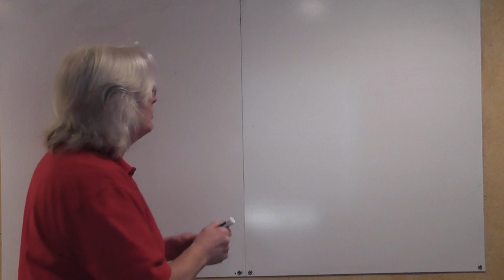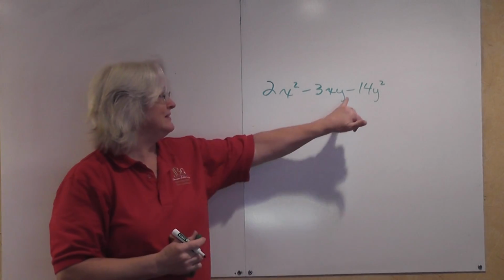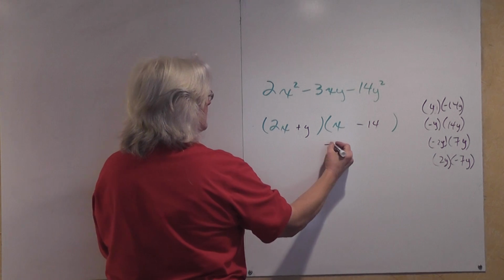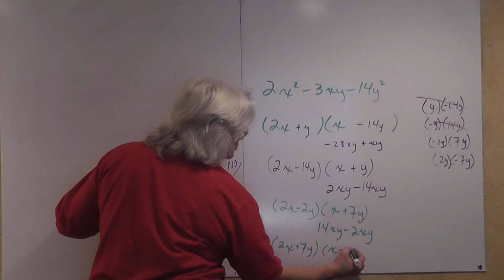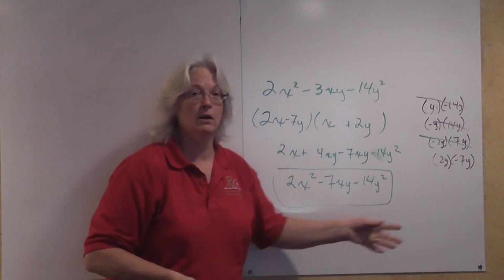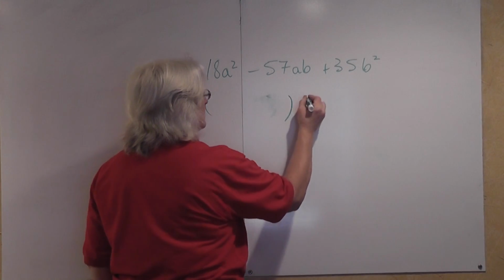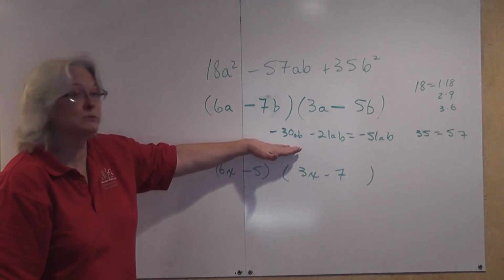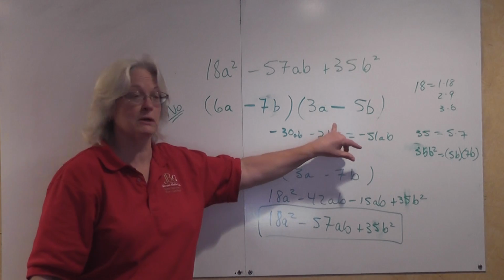BJU Algebra 1 Section 9.6 Factoring Trinomials